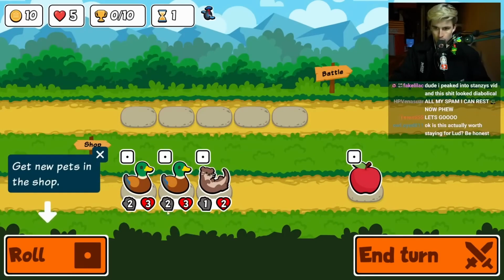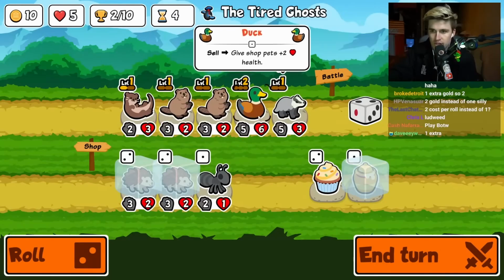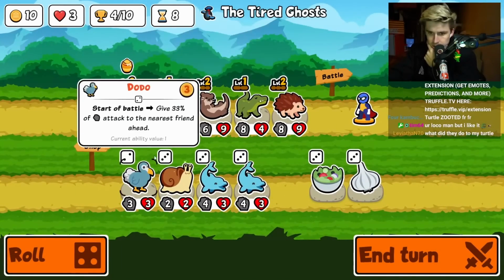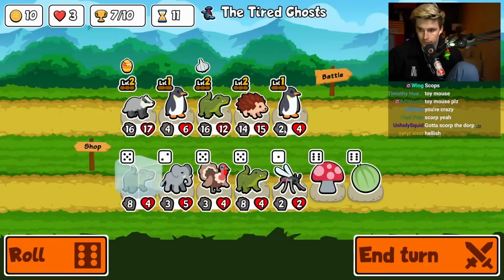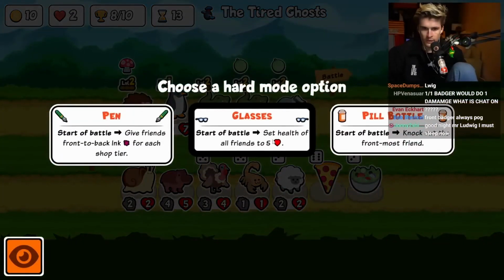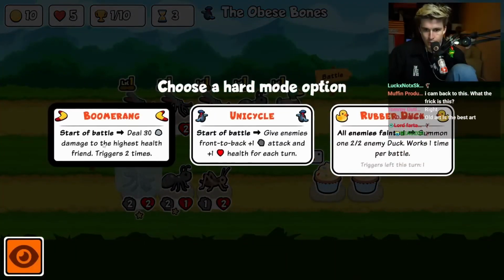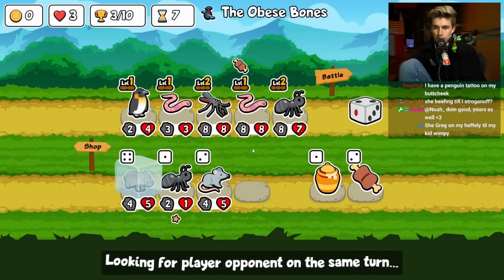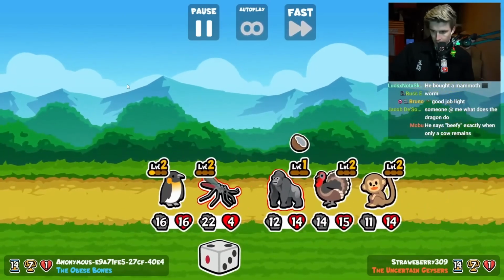Ludwig Losing At SAP Hard Mode (Super Auto Pets)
This video came from Ludwig's stream on February 15th, 2023.

Unofficial Ludwig Channel